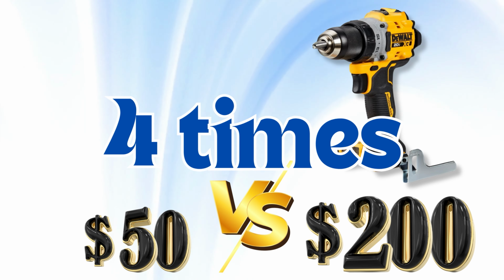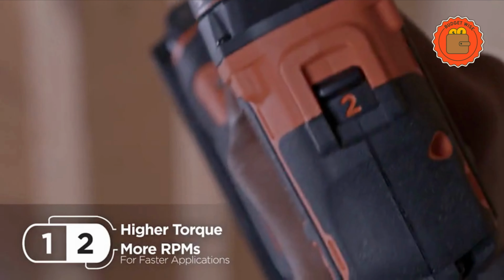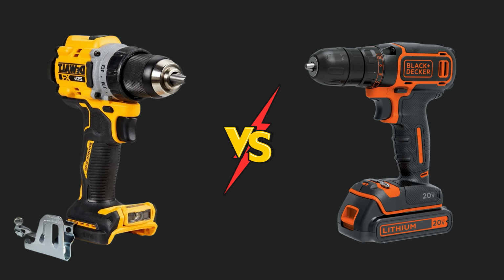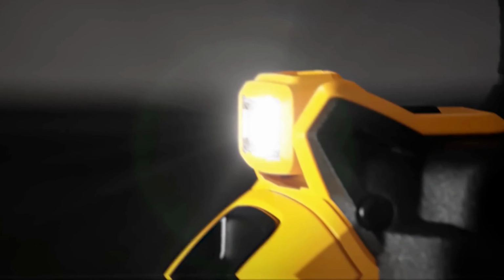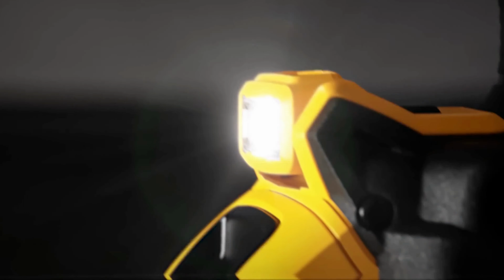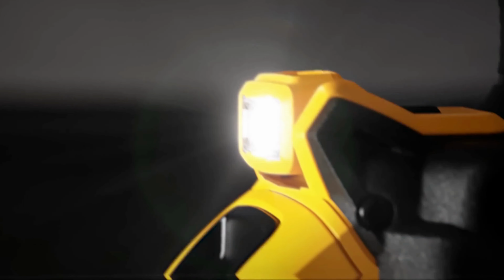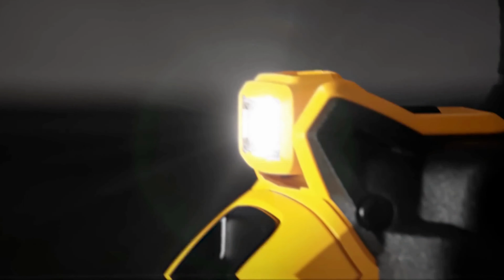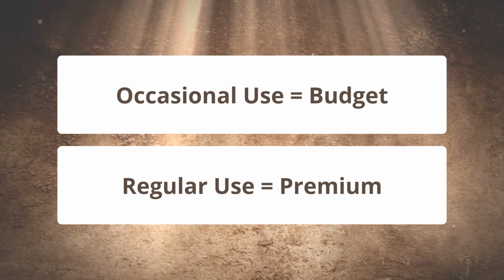Budget vs Premium Power Tools: $45 Drill vs $179 - Which Should You Buy?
🔧 TOOLS TESTED IN THIS VIDEO:
✅ Cordless Drill: BLACK+DECKER 20V ($45) vs DEWALT 20V XR ($179)
✅ Circular Saw: SKILSAW 15-Amp ($59) vs DEWALT FLEXVOLT 60V ($299)
✅ Orbital Sander: BLACK+DECKER Mouse ($29) vs FESTOOL ETS 150/3 ($449)

🎯 WHAT YOU'LL LEARN:
Real-world performance differences between budget and premium tools
When premium features are worth the extra cost
Which tools you can buy cheap vs where to invest
How to choose based on your project frequency
Money-saving tips for building your tool collection

⚡ KEY TAKEAWAYS:
Brushless motors provide 30-50% longer runtime
Premium tools excel at precision and control
Budget tools handle 80% of homeowner needs
Match tool quality to usage frequency
Strategic upgrading saves money

BLACK+DECKER 20V Max Cordless Drill

DEWALT 20V MAX XR Cordless Drill/Driver

SKIL 15 Amp 7-1/4 Inch Circular Saw

DEWALT FLEXVOLT 60V MAX* Circular Saw

BLACK+DECKER Detail Sander

Festool 576326 6-Inch Random Orbital Sander ETS EC150/3 EQ-Plus

DEWALT Random Orbit Sander

⏰ TIMESTAMPS:
0:00 - Introduction
0:36 - Cordless Drill Comparison
2:41 - Circular Saw Showdown
4:49 - Orbital Sander Battle
6:16 - Final Verdict